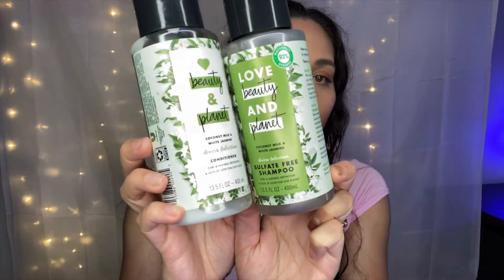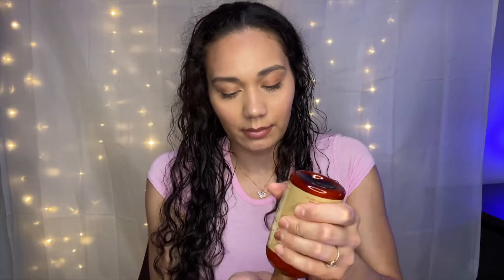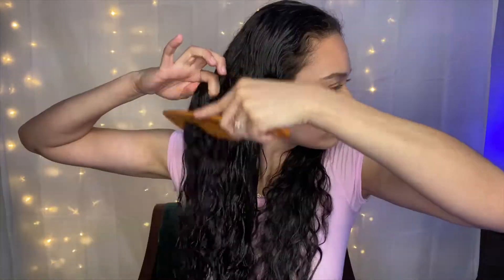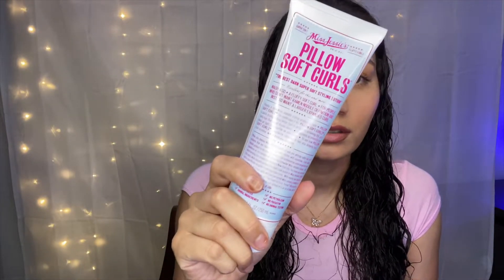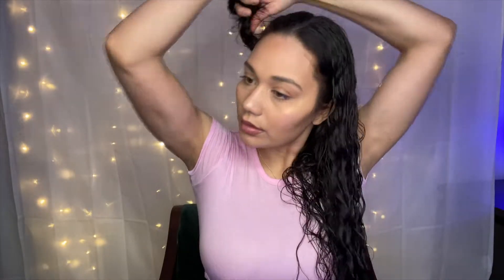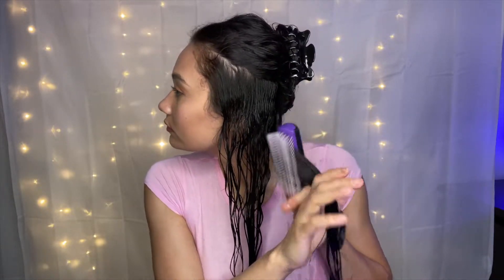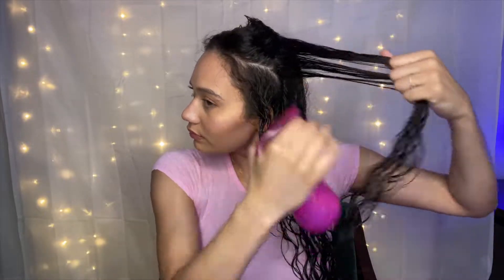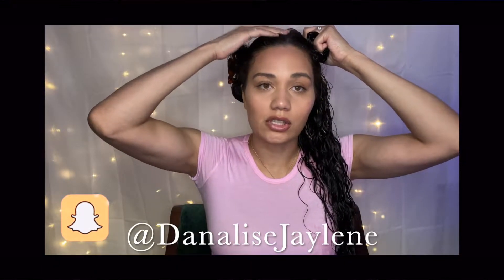How To Style Curly Hair | My Curly Hair Routine | Dry & Damaged Hair | DanaliseJaylene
HEY Y’ALL! Thank you guys so much for watching my very first Youtube Video!
I hope this curly hair routine helps you get the best defined curls your looking for without having to use a lot of products!

HAIR PRODUCTS
- Denman Brush
- Miss Jessie's Pillow Soft Curls
-Shea Moisture Intense Hydration Leave-In Milk
-Aussie Miracle Curls Defining Oil
- Revlon Diffuser